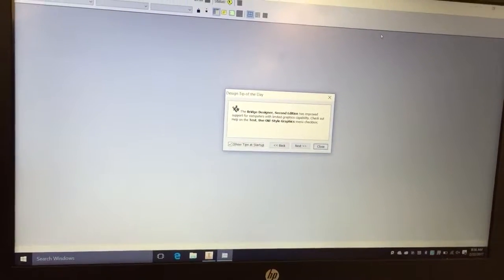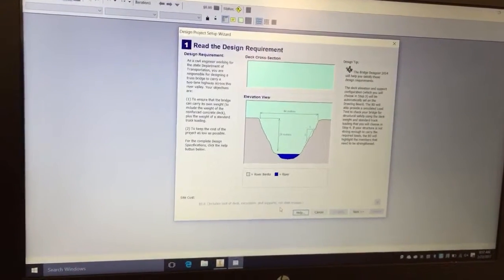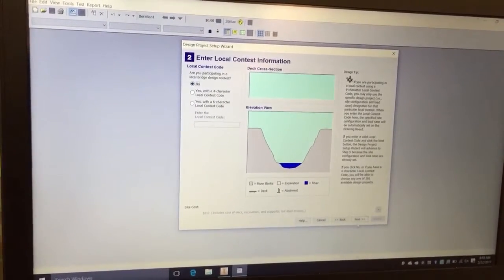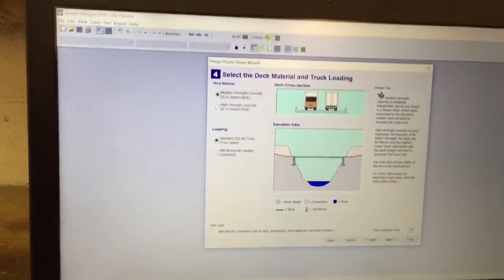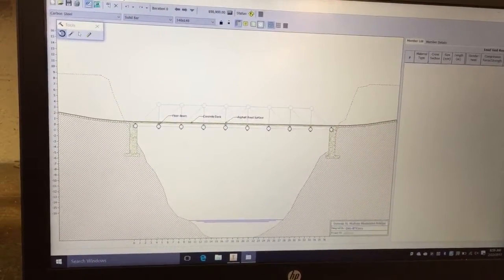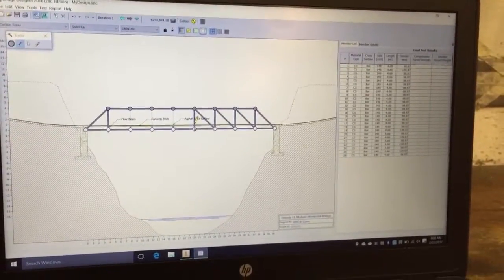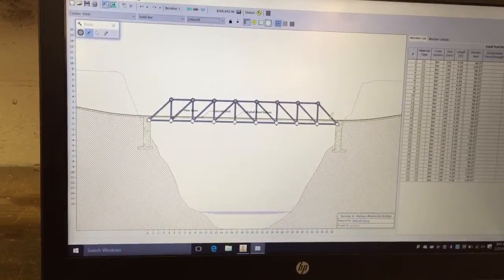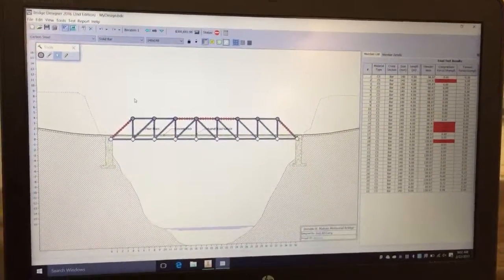trim 68EFE5CB F922 49FF 86E5 61D1A809699A